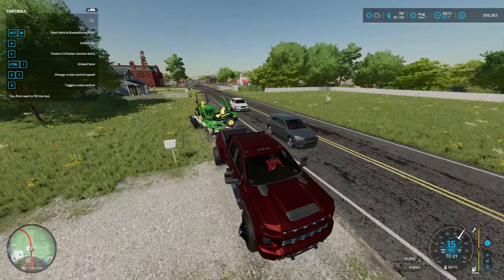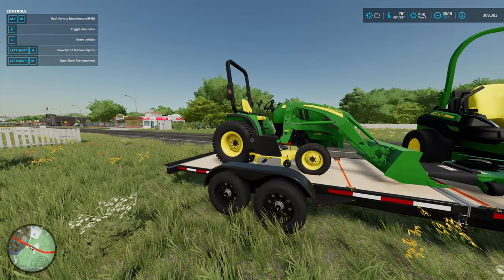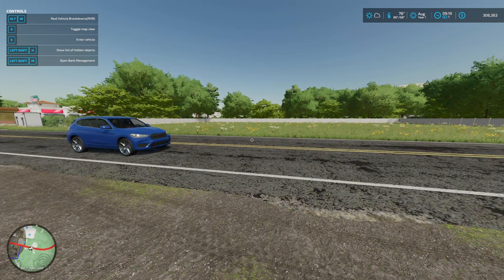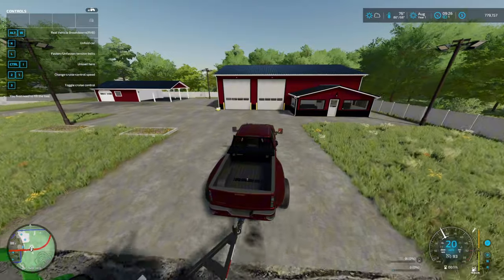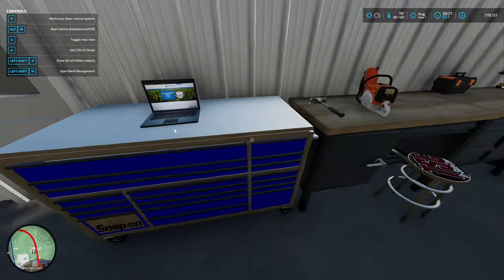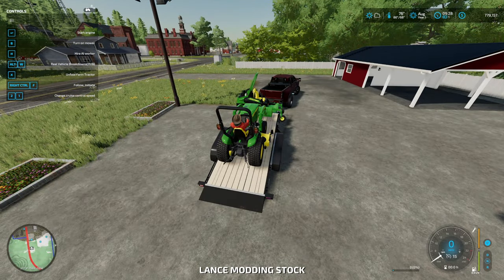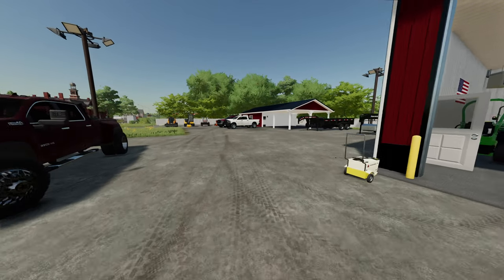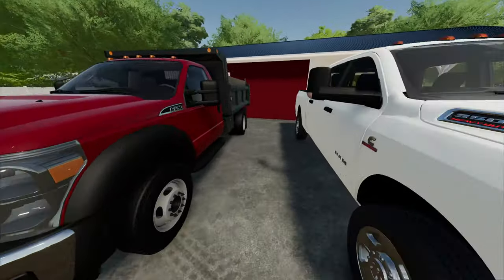I Started A New BUSINESS in WYOMING! | Building The Shop With Equipment | FS22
Farming Simulator 25 (PC Digital Download)

Merica's DLC'S =
Farming Simulator 22 PC

Merica Farms Socials
Friends:
My Setup
SkyTech PC
Elite controller
40" Monitor
Editor:
Merica Farms (Myself)
HitFilm PC
PicsArt PC